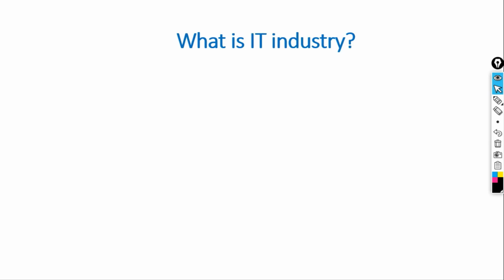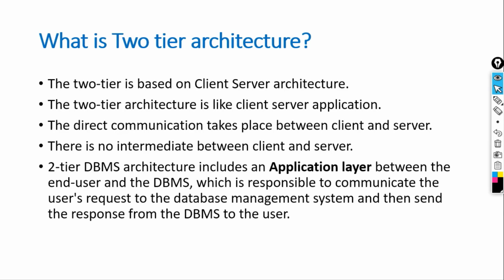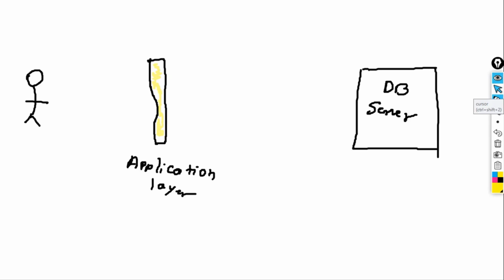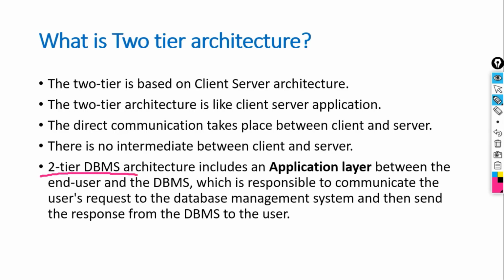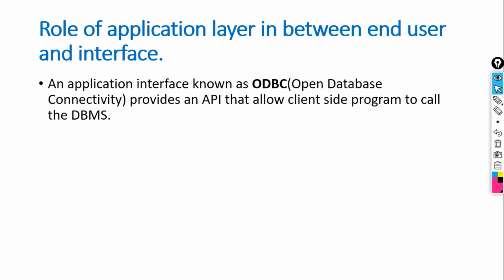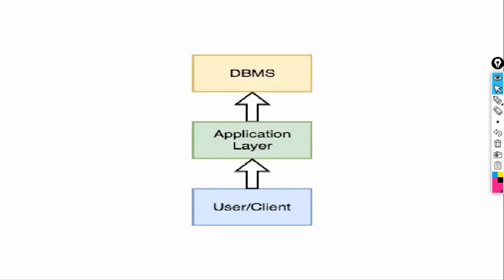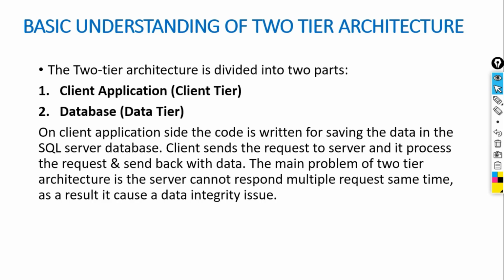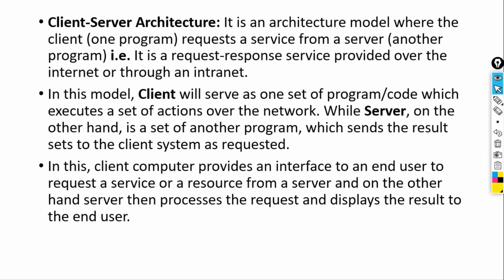What is I.T industry? PART-5A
2tier architecture explained in this session.
2tier architecture is based on client-server application model.